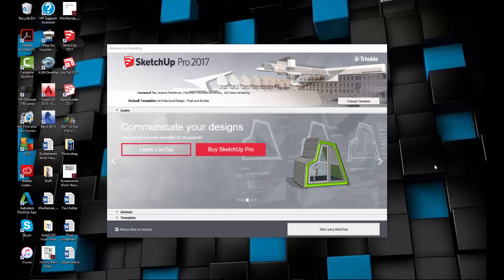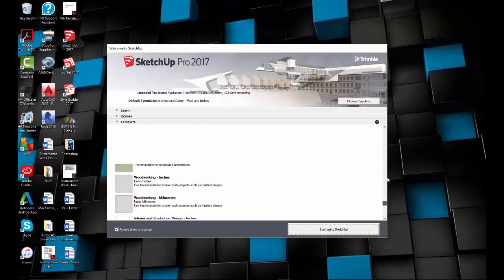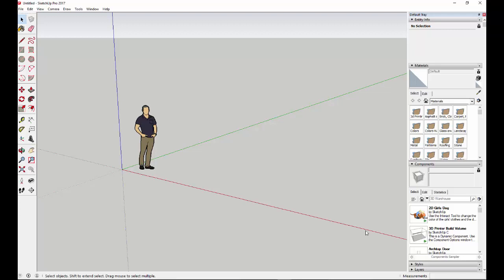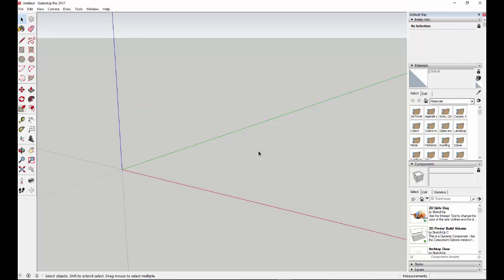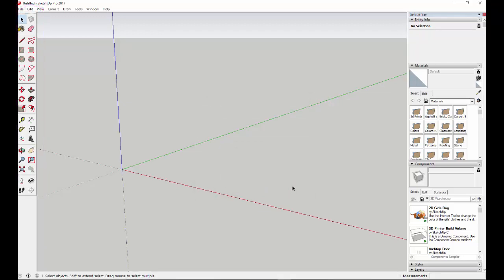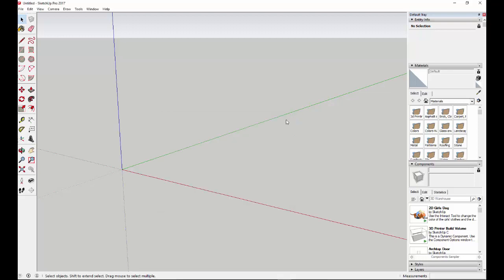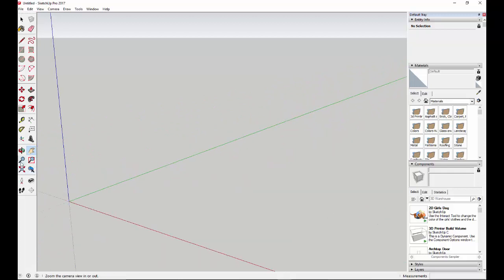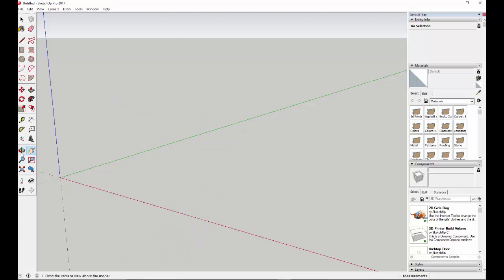CatchUp 2 SketchUp Video 1: Introduction to SketchUp